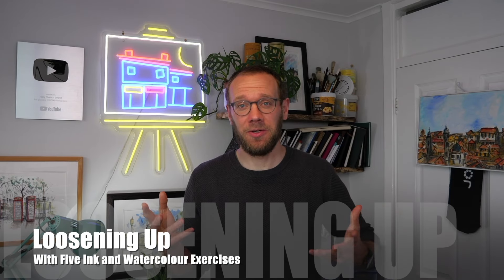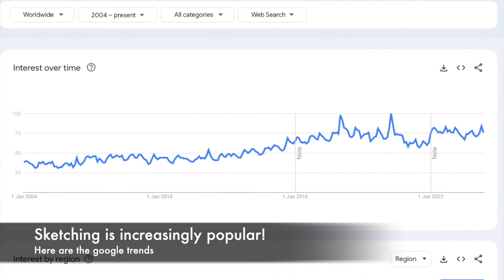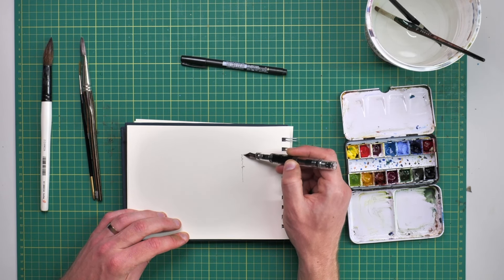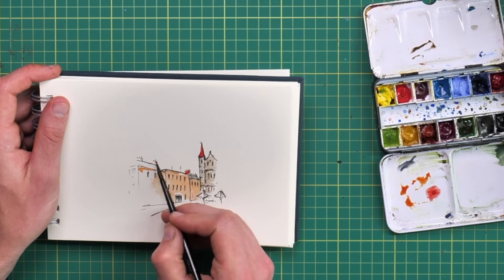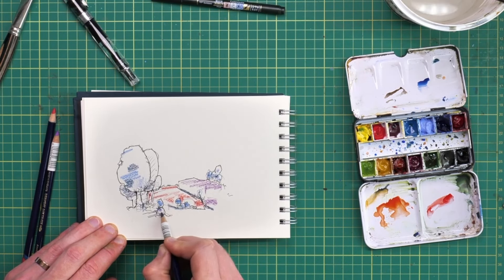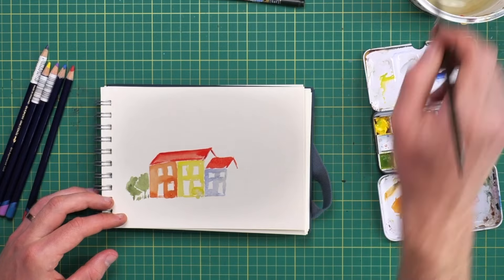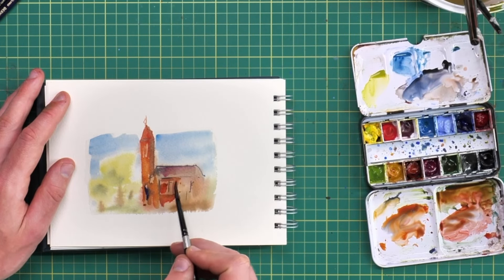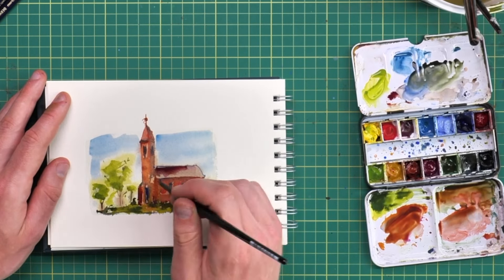Loosen Up Your Art - Five Sketchbook Exercises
In this video I'm going to show you five fun exercises for you and your sketchbook to help you loosen up your art style.

00:00 Introduction
02:06 Diptych
04:16 Get tiny
06:53 Abstract colours
09:23 Colour first
12:13 Wet on wet